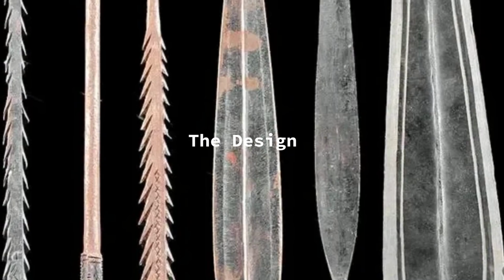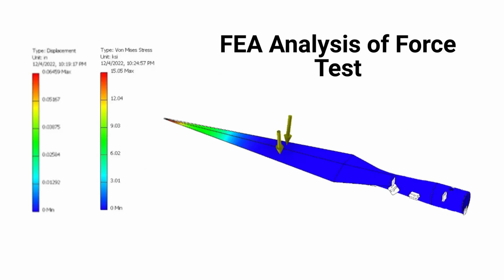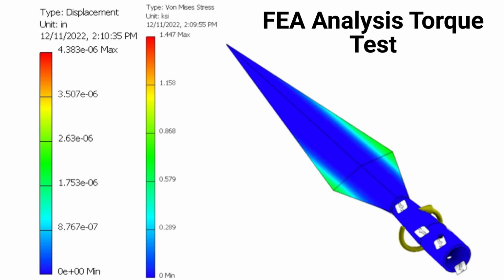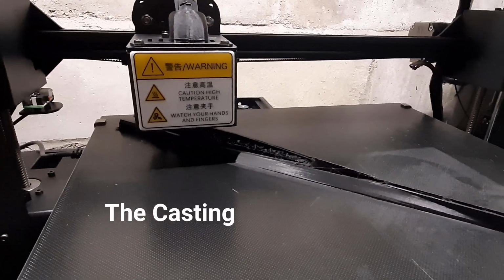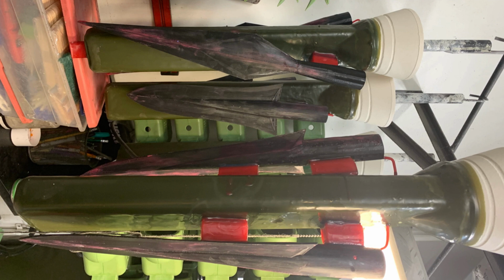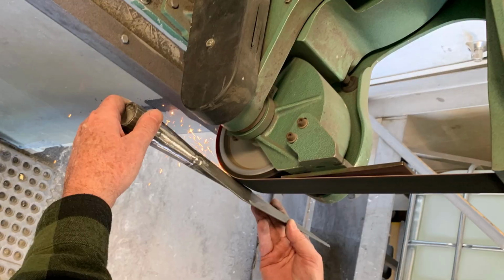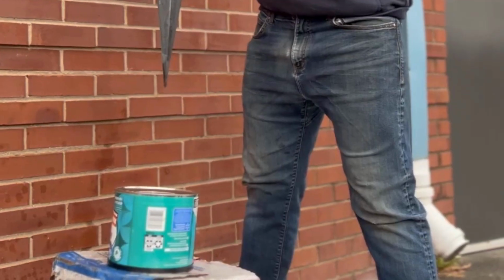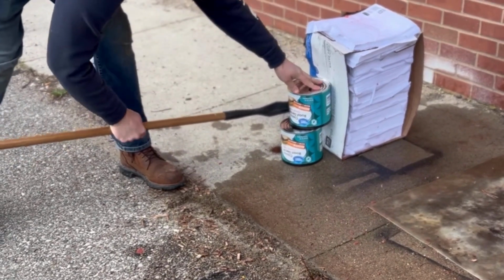Central Michigan University team video for Cast in Steel 2023